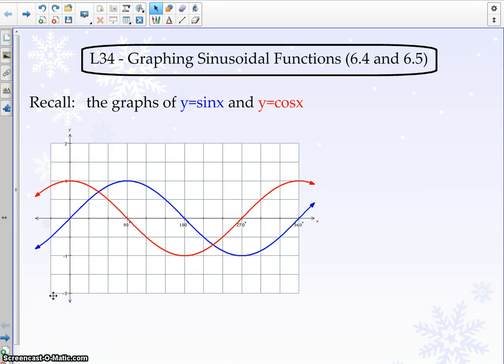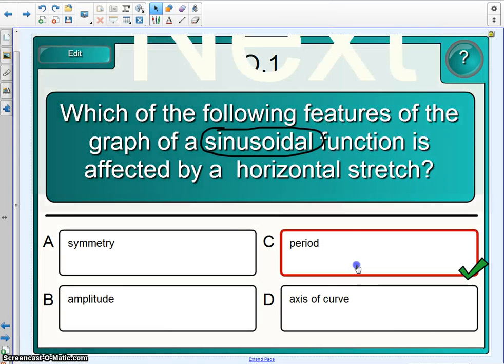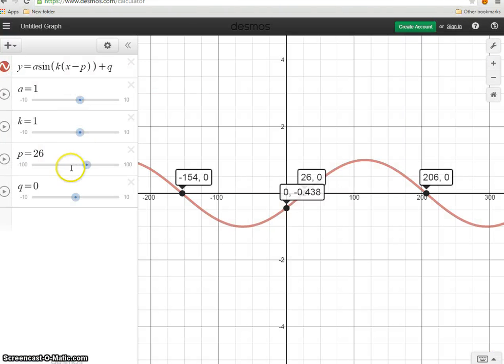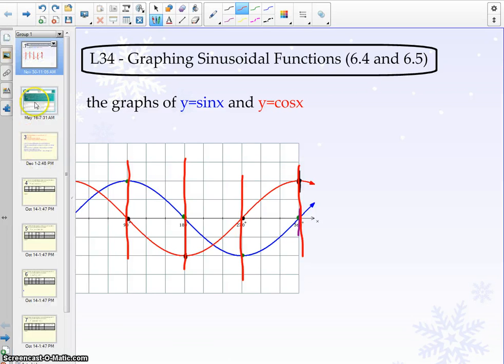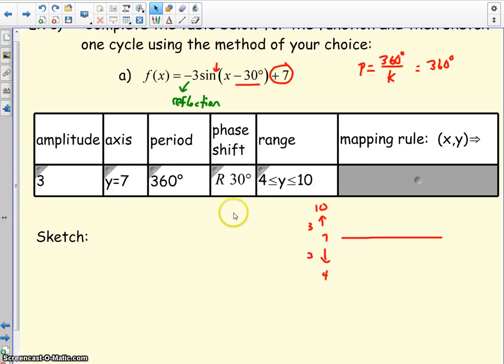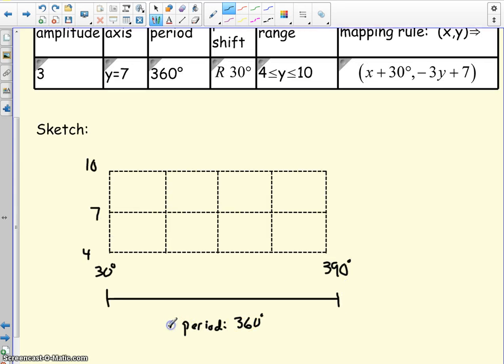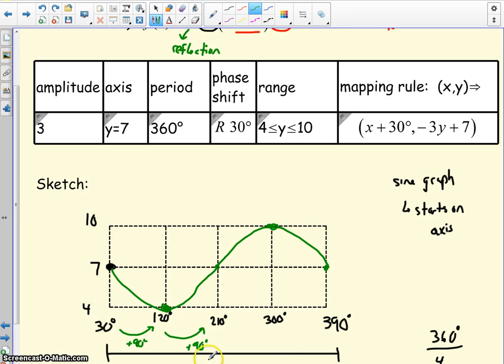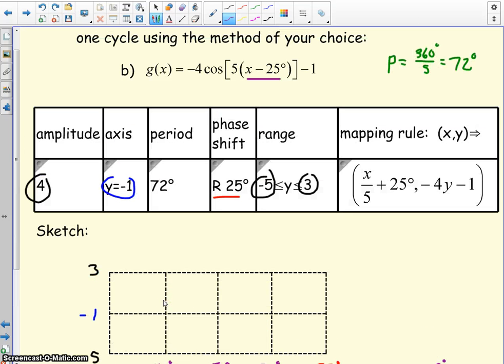3U - Lesson #34 - Graphing Sinusoidal Functions (Part 1)